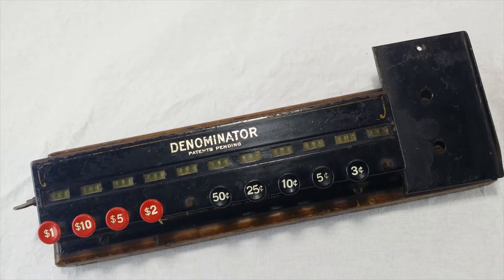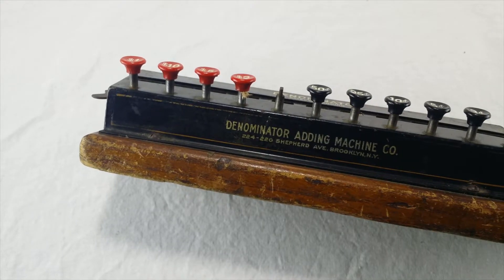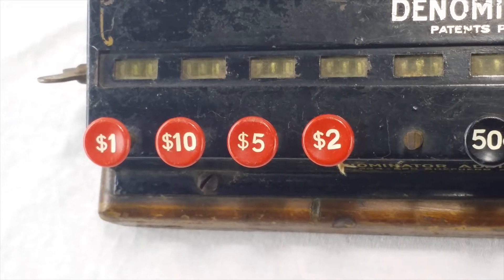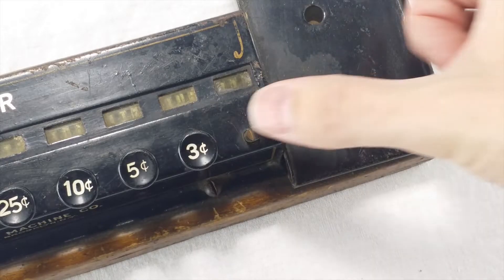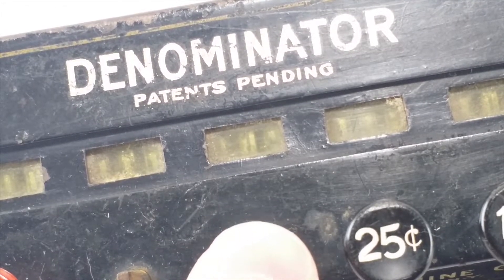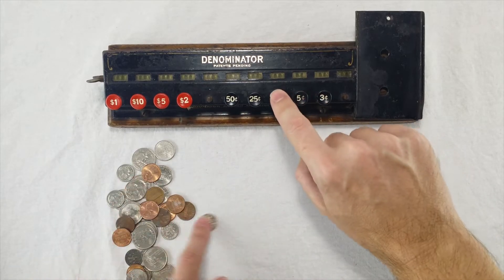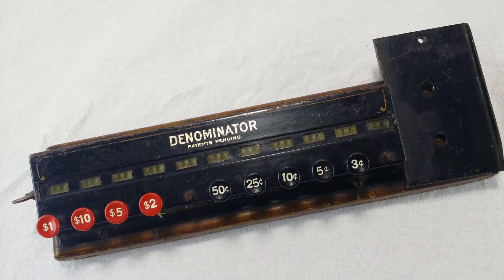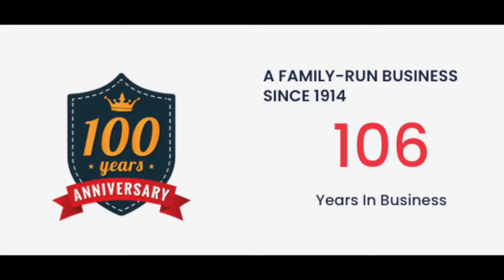1920s counting machine still works!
The Denominator, made by the Denominator Adding Machine Company in the early 1920s.

If you buy one, send me one too!